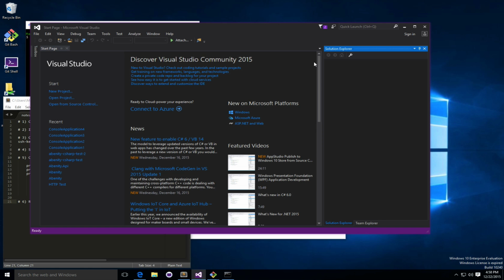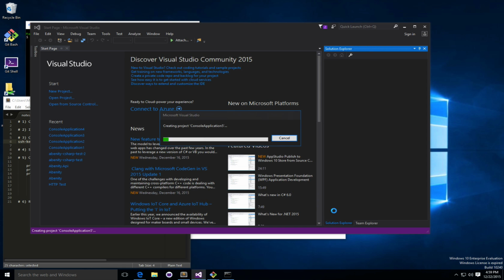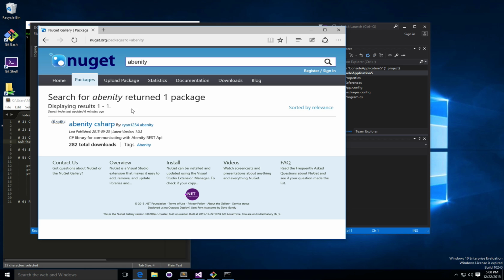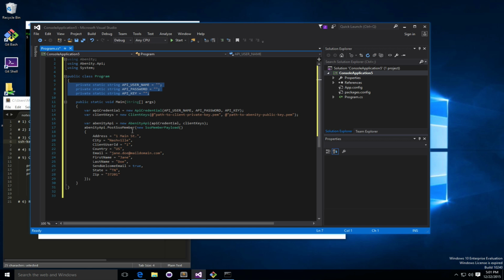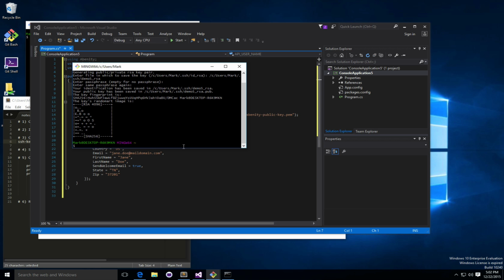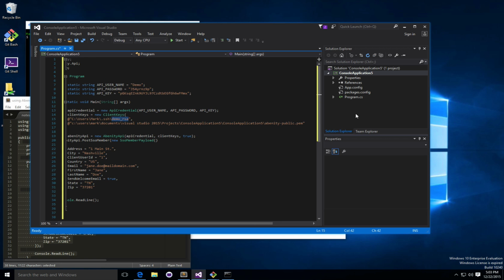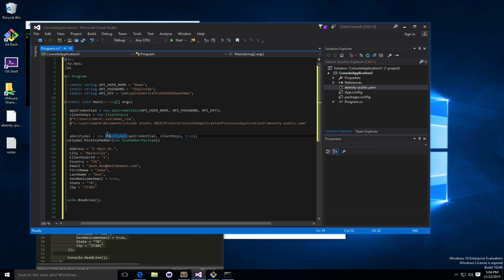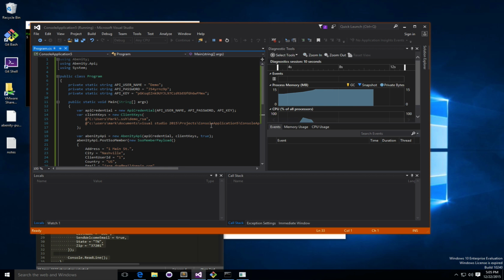Abenity API SSO C#